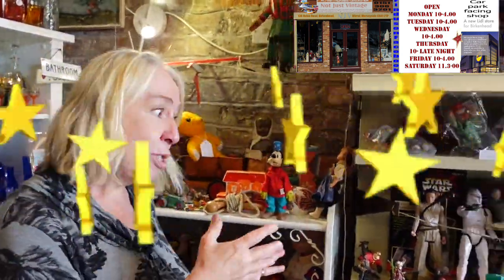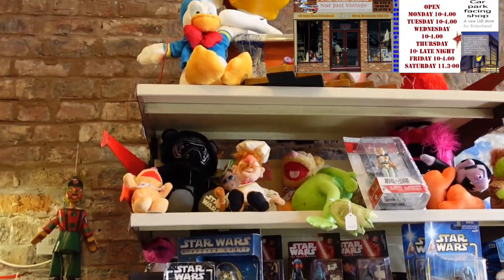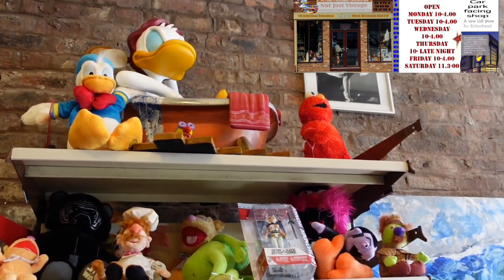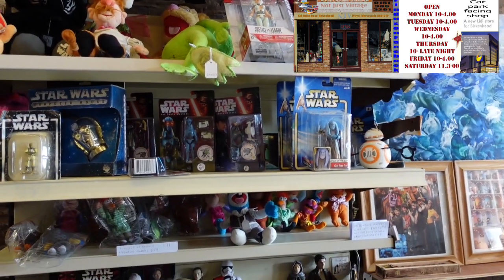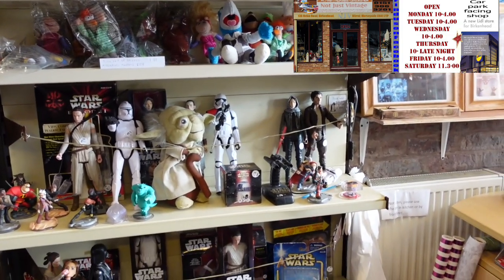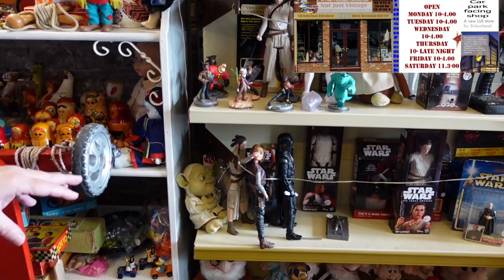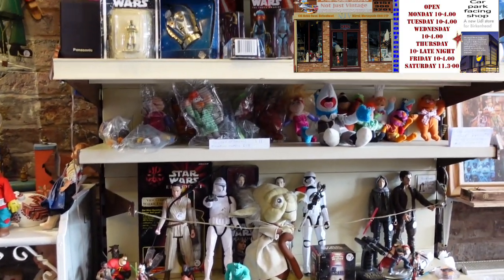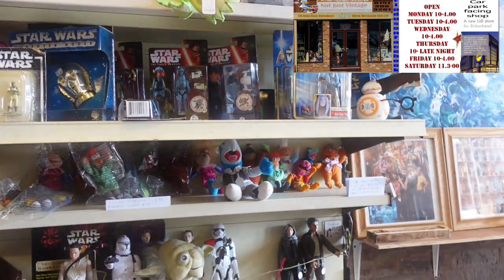Star Wars & Muppets at the Not just Vintage shop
More from the NJV Shop